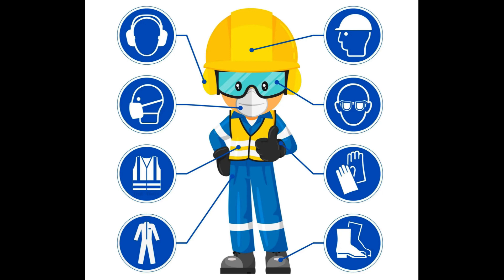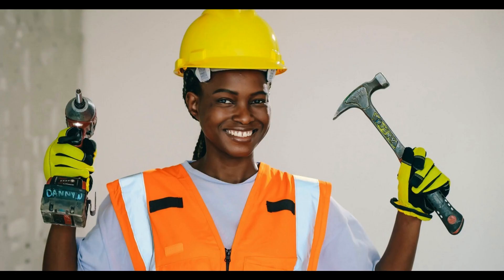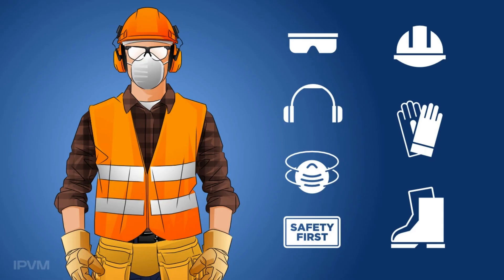Becoming Invincible in Trading Mastering the Art of Risk Management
video description = Join us in this insightful video as we explore the world of online trading and delve into the risks and challenges faced by traders in managing unimaginable losses. Discover the key strategies and tools to navigate through the turbulent waves of the digital trading park. Whether you are an experienced trader or just starting out, this video will provide valuable insights to help you mitigate risk and protect your investments in the volatile online trading landscape.
- keyword = Online trading risks

Managing losses,

Volatile market,

राक्षस और बकरी की लड़ाई 😡